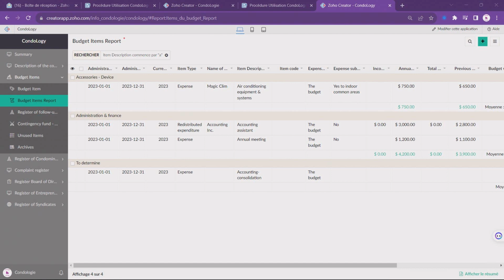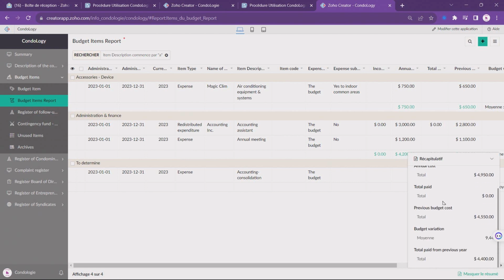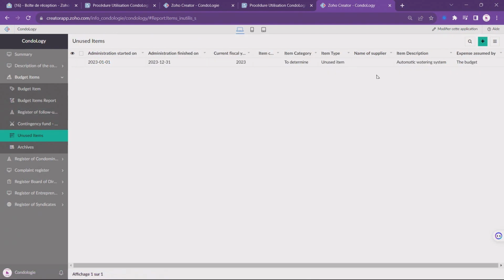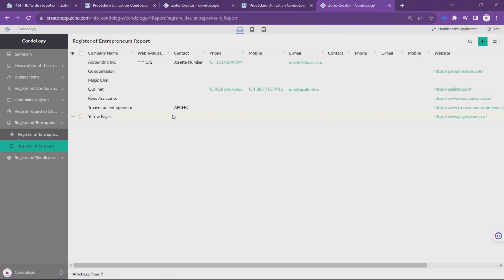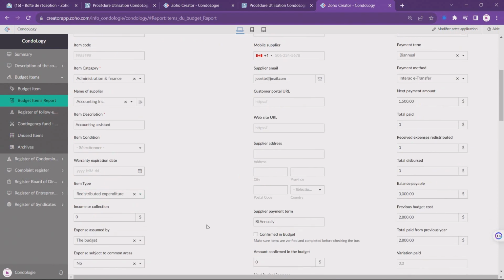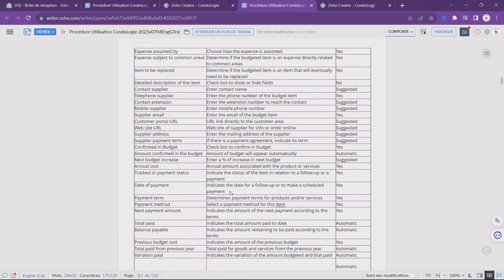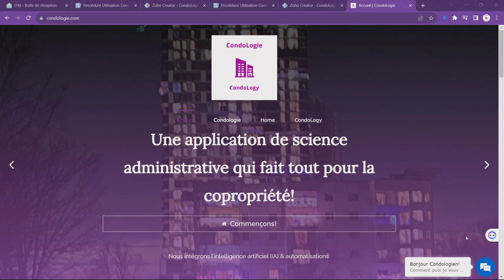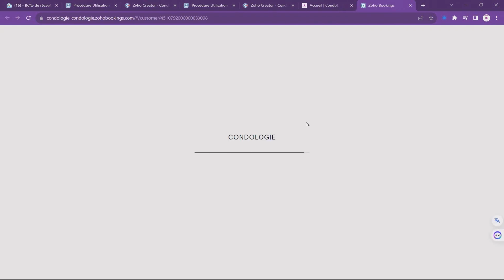EP14 Budget Items, Recapitulation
Make a recapitulation on the Budget Items form in CondoLogie!
An administrative science application that does everything for co-ownership!